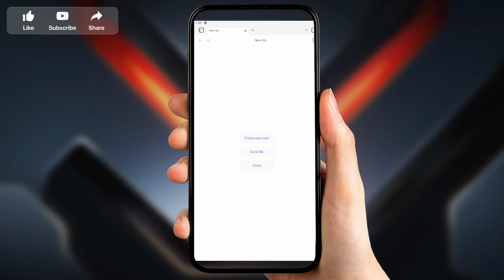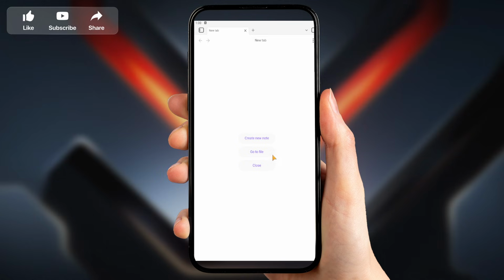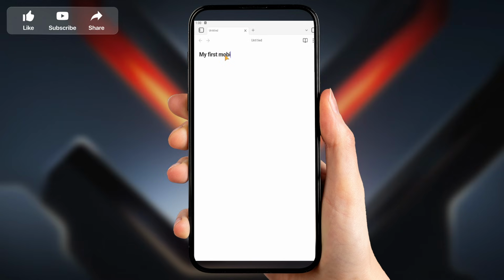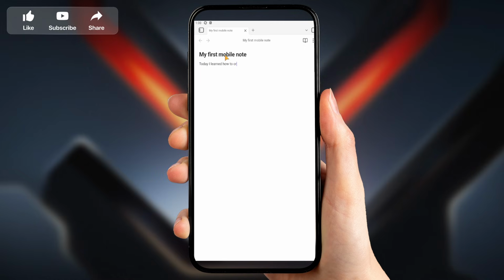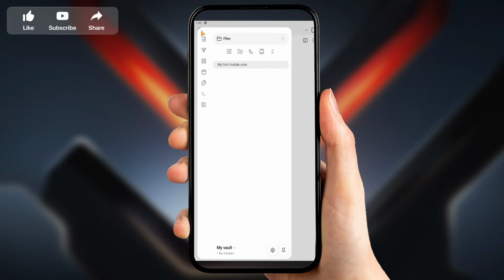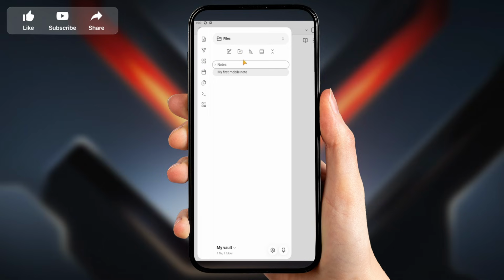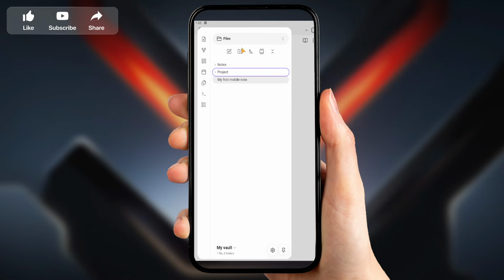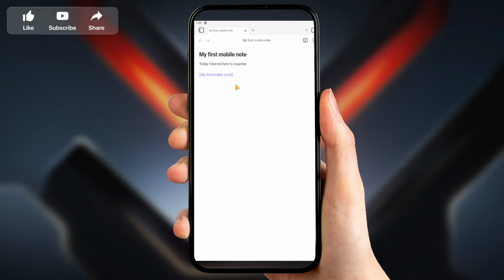How To Use Obsidian Mobile Notes [2026 Guide]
How To Use Obsidian Mobile Notes